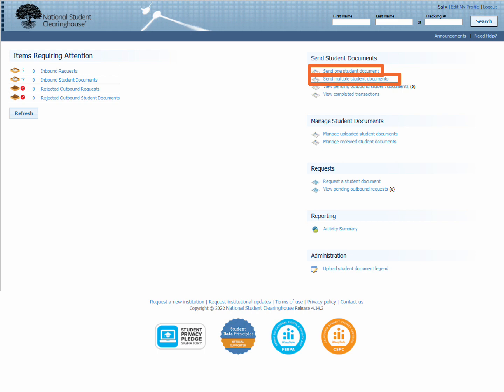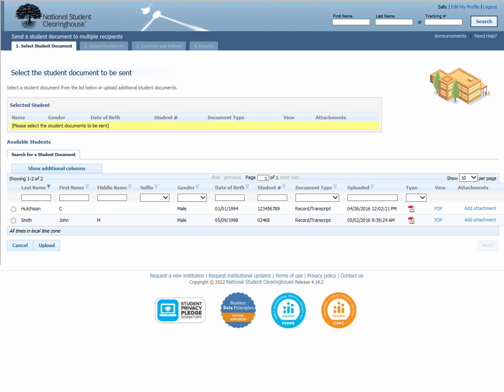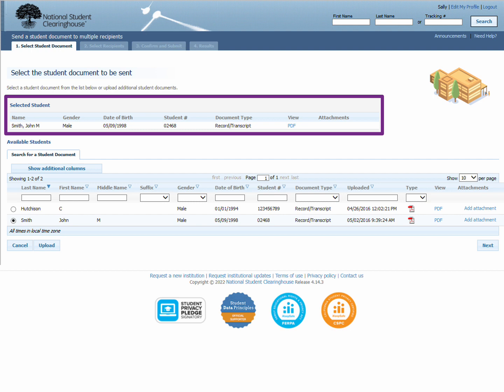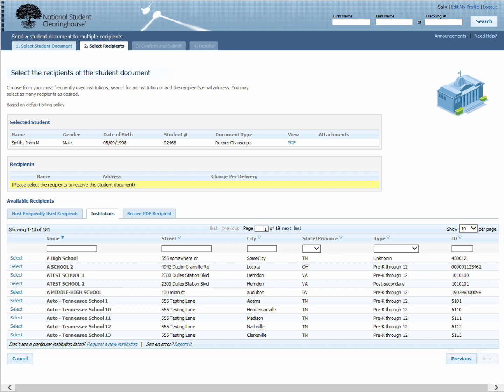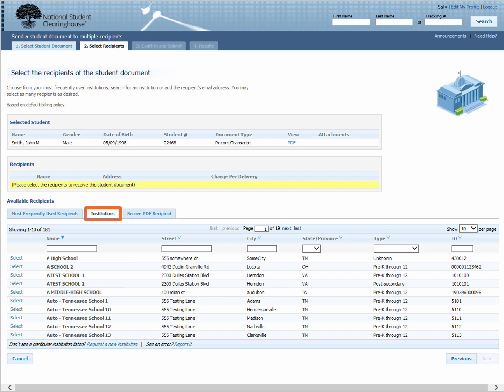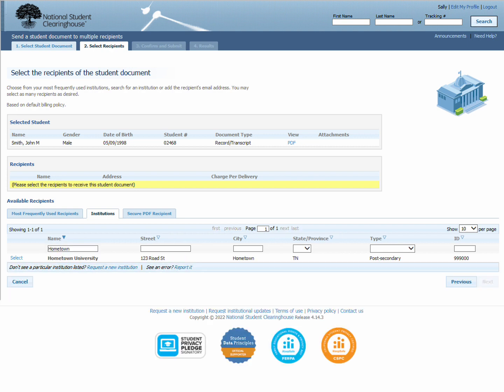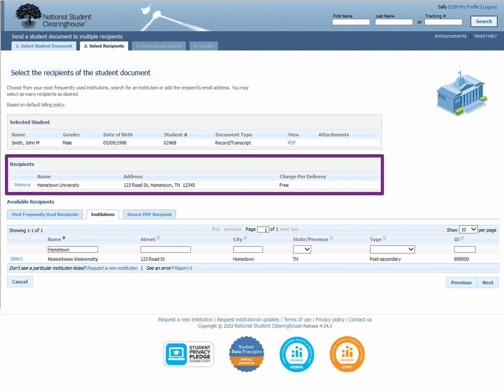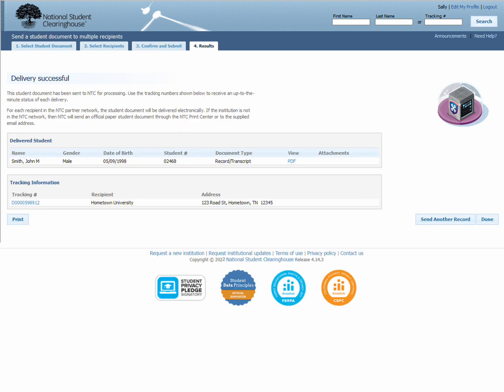Transcript Center: Send High School Transcripts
This video tutorial demonstrates how to send a student’s transcript to a postsecondary institution.

You can also find additional training resources at the Clearinghouse Academy

0:00 High Schools send student transcripts
0:13 Send type
0:56 Select the student transcript
1:43 Select recipients
3:38 Review the details of the delivery
3:58 Confirmation page
4:20 Contact us